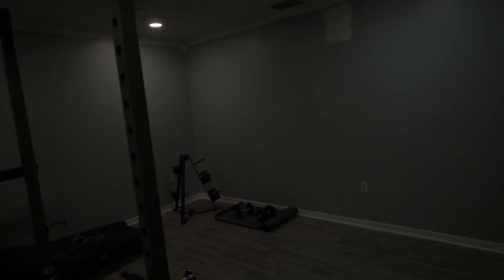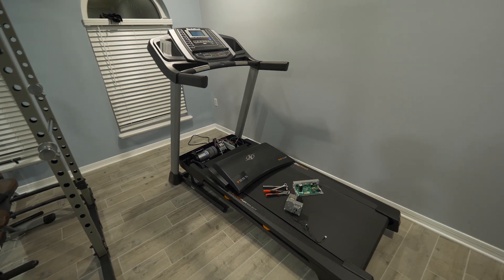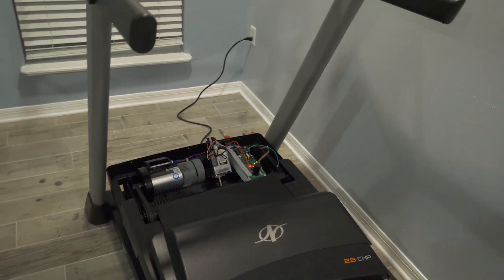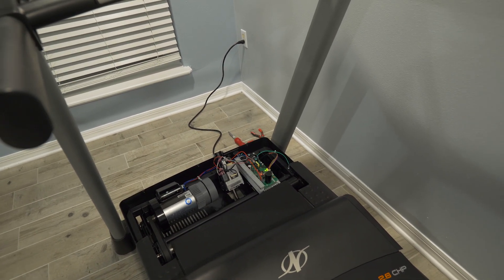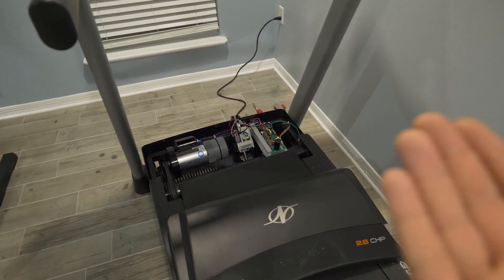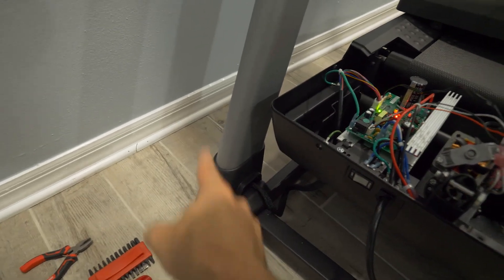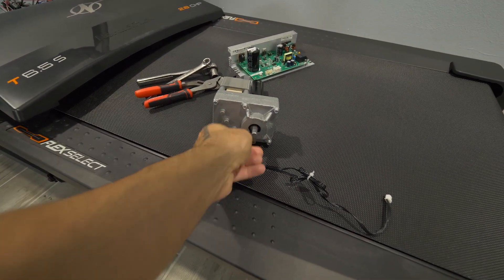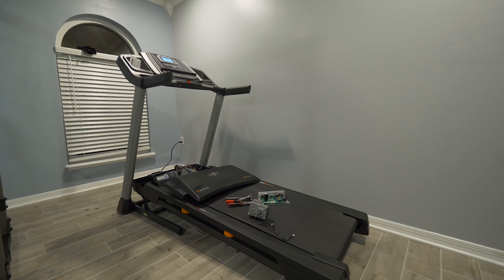DO NOT BUY!!! - Nordictrack T 6.5 Treadmill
I purchased the Nordrictrack T 6.5 S Treadmill from Amazon. It broke on it's second use and it's been months trying to get it fixed by Nordictrack with no success.

3Lkm4yne5ed4fTmC3nv5eorNiyaH7h8Sea

0x2EB14A367BBDB2658331e8C6A97F2eB99D7a17cA

🔴 Sources: